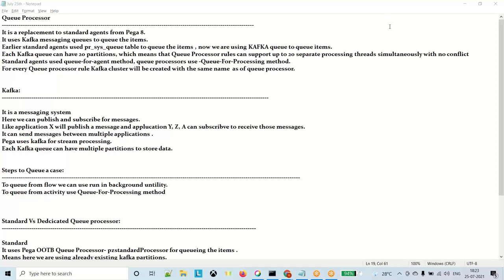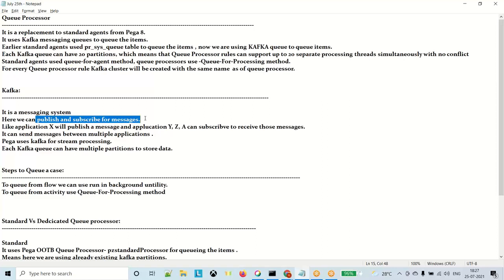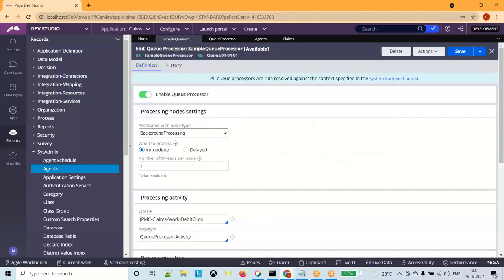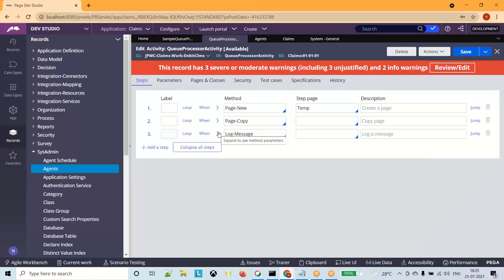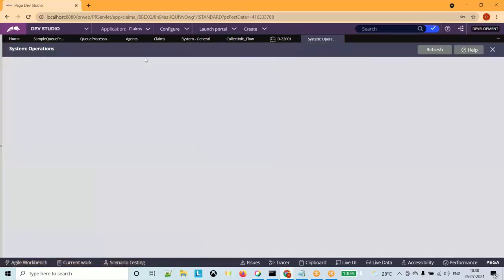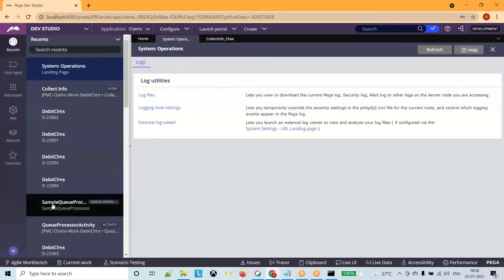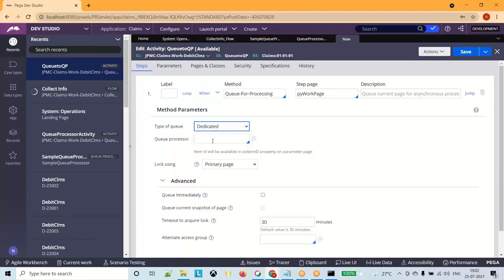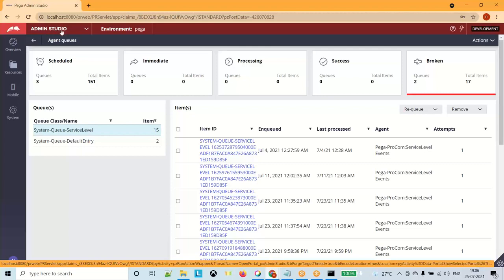Queue Processor and Kafka in Pega 8 5 Pega Training for beginners Desi Pega Trainers